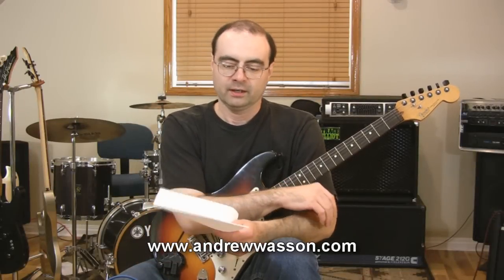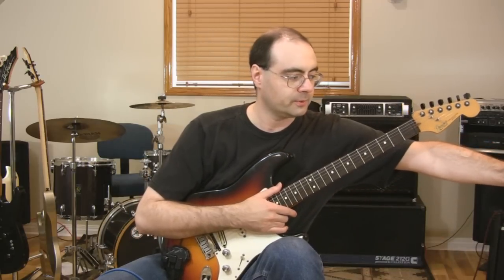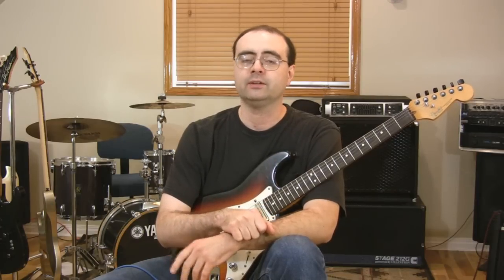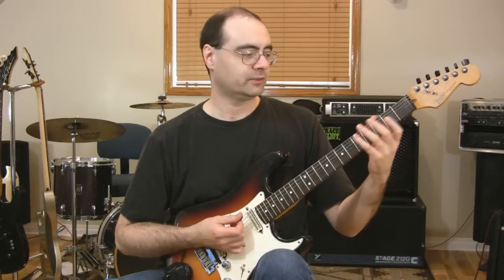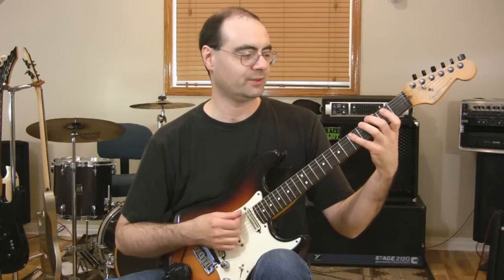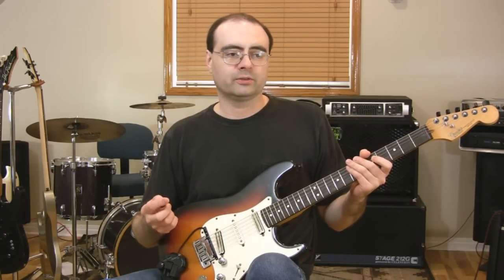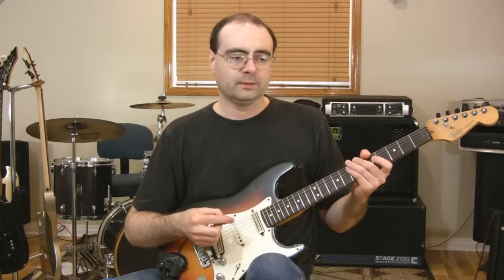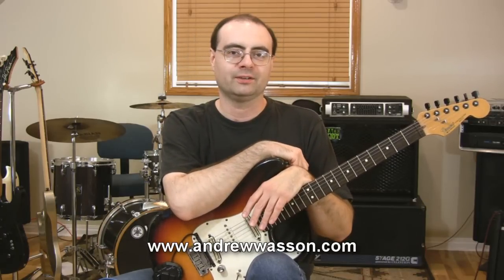EAR TRAINING - Level 1: Memorizing Intervals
Andrew answers this weekend's question about how to understand and practice relative pitch as well as the differences between Perfect Pitch and Relative Pitch...

Viewers Question:
Q: What is relative pitch - is it the same, or different than perfect pitch. Also,
which one is best to learn as a guitarist and can you give any tips for practicing ear training techniques.

- Martin

A: Perfect Pitch is the ability to recognize the actual tonal name of a note from only hearing the given note being played; i.e., Knowing that a note just performed was actually an "Eb."

Relative Pitch is the ability to recognize the intervalic distance between two notes; i.e., Hearing an "F" note then hearing an "Ab" after one another, and knowing that the interval between them is that of a Minor 3rd.

IN THE VIDEO:
Andrew discusses the way musicians can develop a keen sense of relative pitch through a series of association exercises.